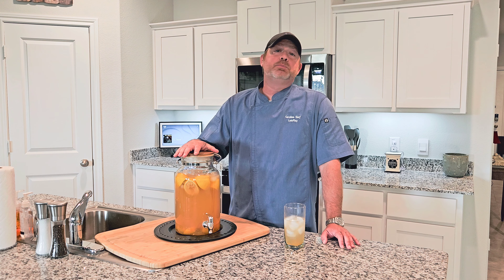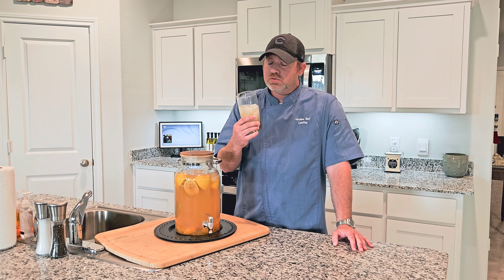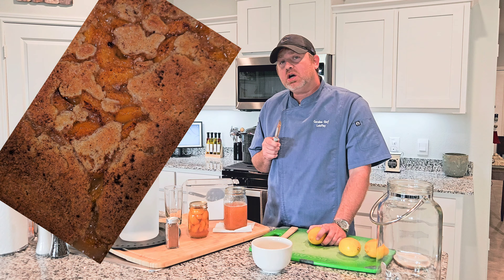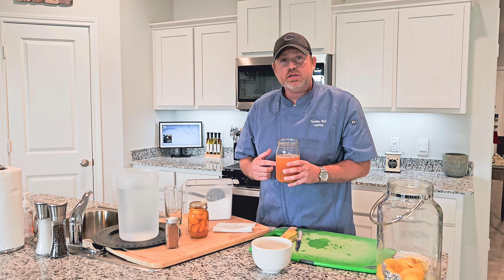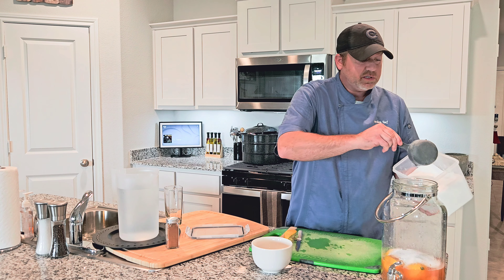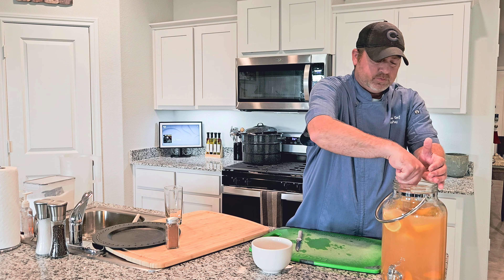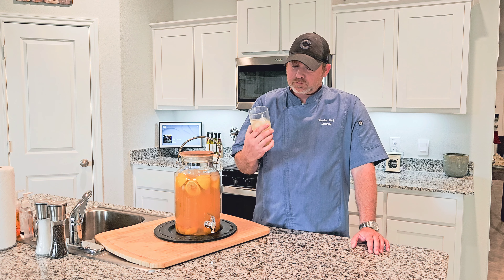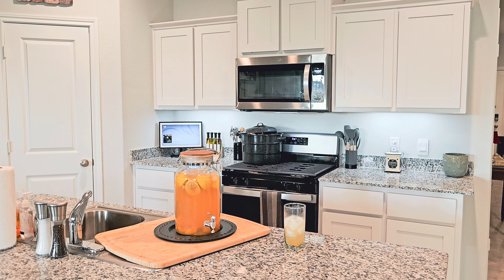SUPER DELICIOUS Peachy Lemonade "FRESH SQUEEZED"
This peach lemonade turned out so good! Had the right amount of Peach and Lemon flavor!

Ingredients:
3-Lemons juiced - save the halves to place in the ADE
1- pint of canned peaches - use what you prefer (no, light or heavy syrup)
3- cups of peach juice - save the peaches for the peach cobbler recipe coming later this week
2- cups of Splenda or sugar
Water to fill up a gallon and half container

Juice your lemons and place in container with halves. Add the rest of your ingredients to the lemons and lemon juice. Add water last to fill a container to make a gallon and half. Stir and refrigerate. Enjoy!